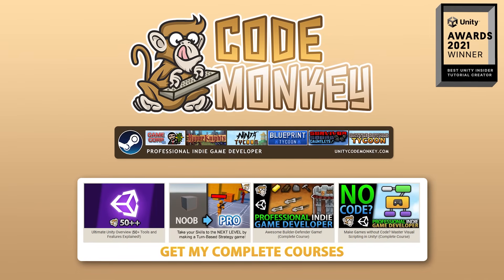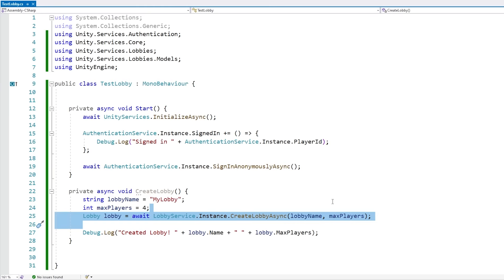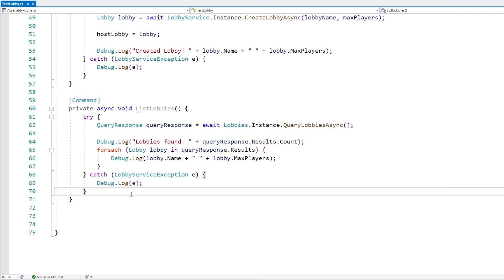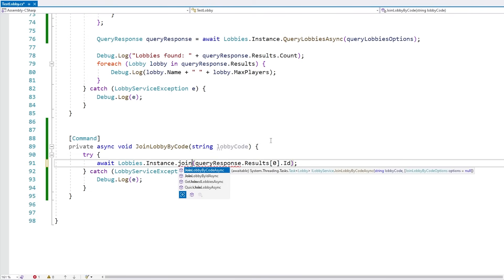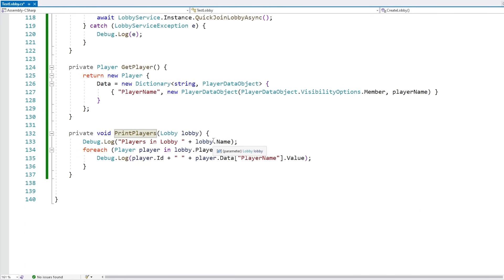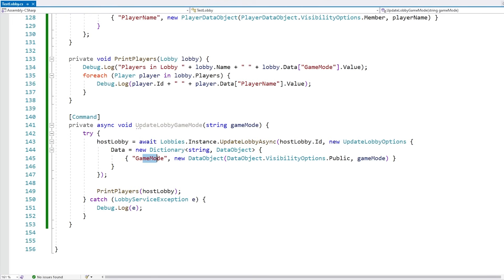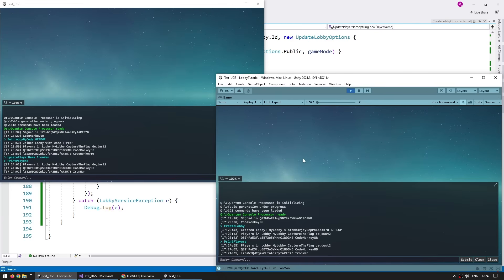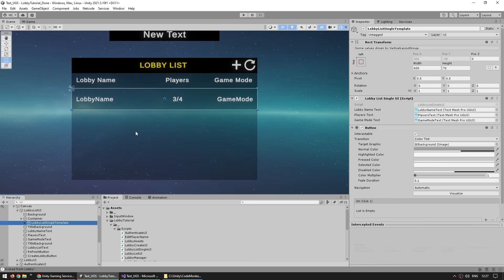Making a MULTIPLAYER Game? Join your Players with LOBBY!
💬 Let's learn how to use Unity Lobby to connect our players together before starting the game.
You can create a new Lobby, make it public or private, then players can find it either through a Lobby browser or by inputting a Lobby code.
You can then define whatever data you want for the Lobby and each Player. Things like Game Mode, Map, Teams or for the Player you can have Selected Character, Loadout, Color, etc.
This is a really easy to use tool that you can add to your Multiplayer games to make it easy for players to find one another.
This also easily integrates with Netcode for Game Objects which I've already covered, and Relay which I will cover in the next video.